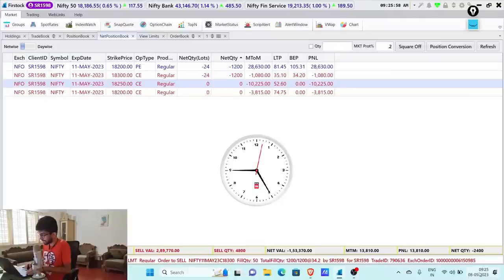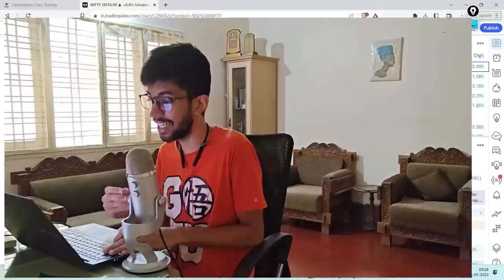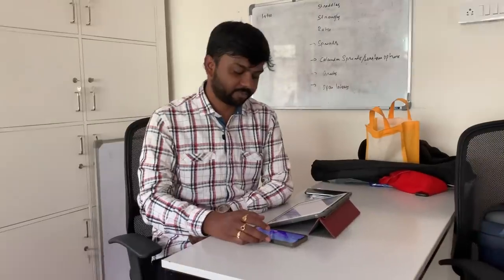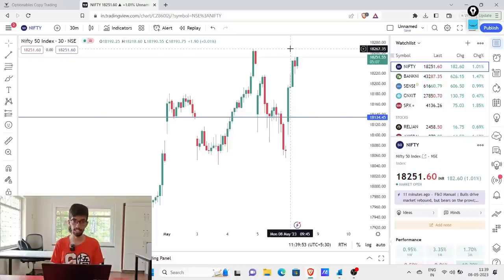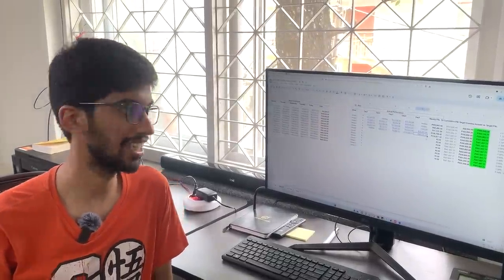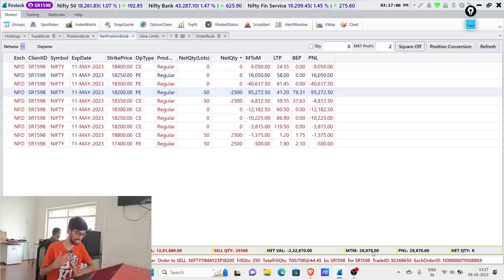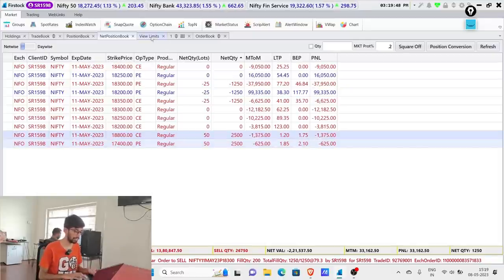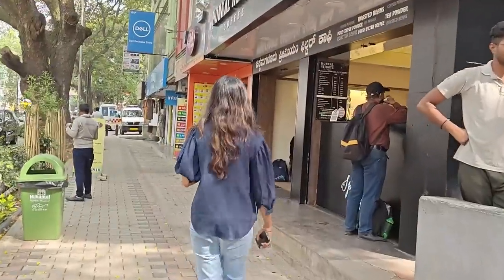A Chill Trading Day- Vlog 2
TradeDate: 08-May-2023

Welcome to my trading vlog! In this video, I'll be sharing my experiences from a day of trading in three different time frames. I'll take you through the trades I made and how I made them.

But trading is not all I do in the office! I also want to show you a glimpse of what happens behind the scenes. You'll see how I prepare for my trades and manage my risks.

So, if you're interested in trading or just want to see what happens in the life of a trader, this video is for you. I hope you enjoy it and learn something new!